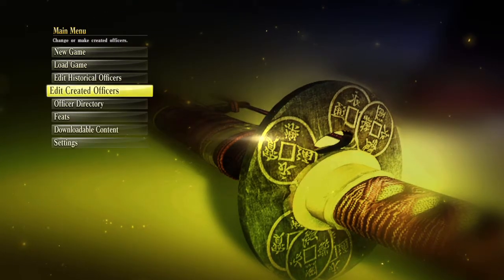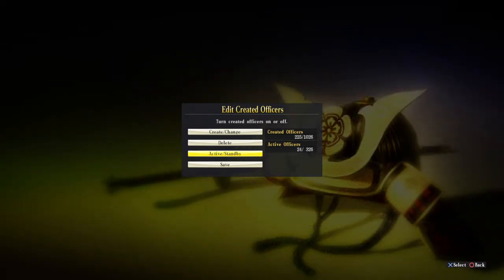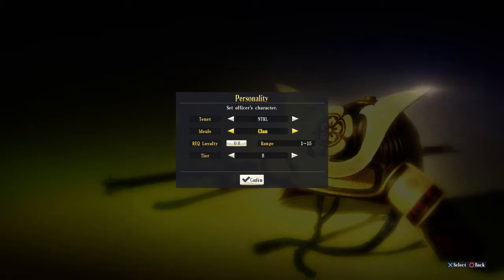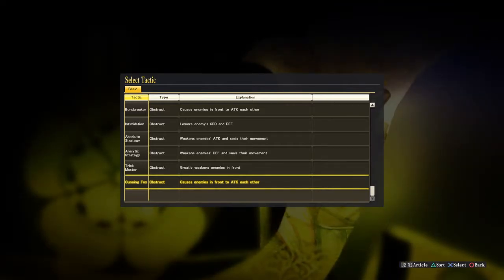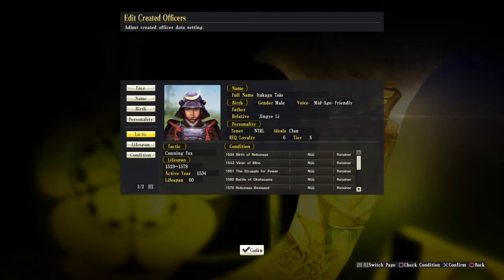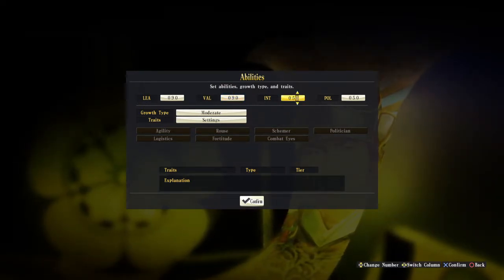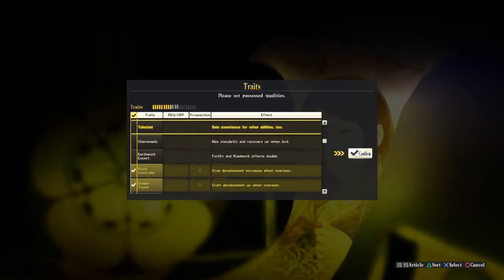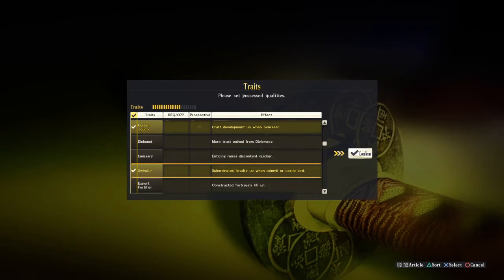Easy NOBUNAGA'S AMBITION: Sphere of Influence Tips To Create Officers And Start Game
Jump in n learn as we play PS4 Gems like Skyrim Special Edition w/o busting our wallets